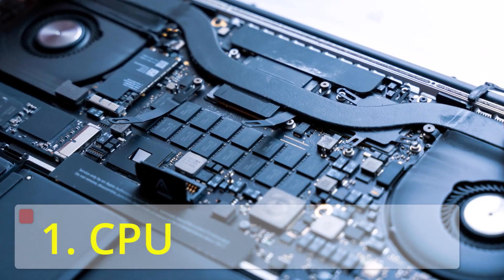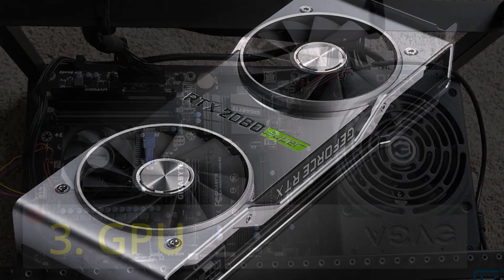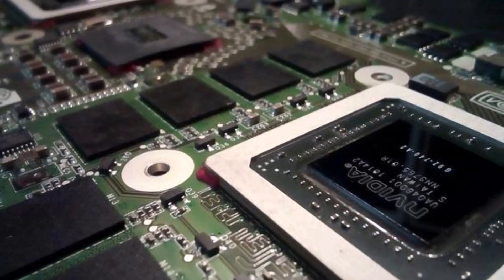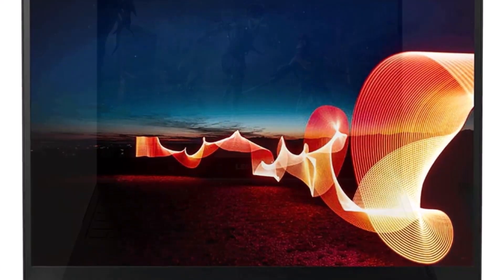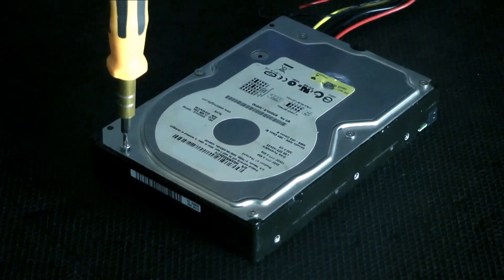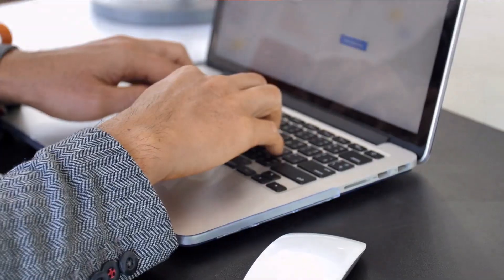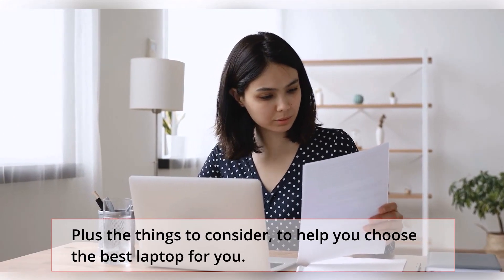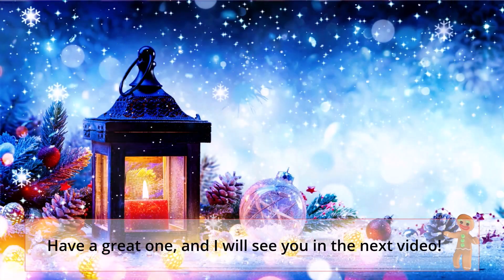Uncover the Tips for Buying the Perfect Laptop - Here's Your Guide!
Laptop Buying Guide @TechBlogLive

🔥 Exciting Announcement! 🔥

Lenovo ThinkPad X1 Carbon (14-inch)

 Are you in the market for a new laptop? Wondering what to look for? In this guide, we'll reveal the secrets of a perfect laptop!

From finding the best price to choosing the right processor and memory, this guide will help you choose the perfect laptop for your needs. We'll also cover things like finding the best deals online and in stores, and learning about the different types of laptops available. So whether you're looking for a new laptop or just want to learn about the best ones, this guide is for you!

Laptop Buying Guide | Watch this before buying Laptop |  Indepth Review

1. laptop buying guide
2. laptop buying guide review
3. laptop buying guide
4. laptop buying guide full review